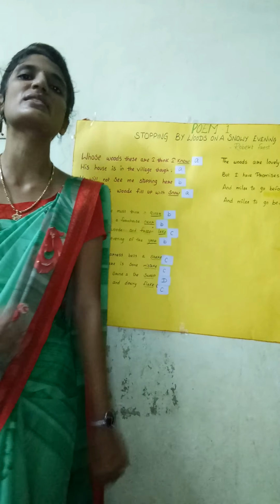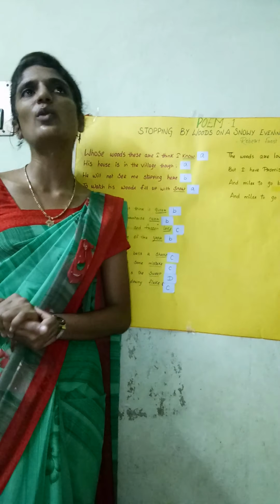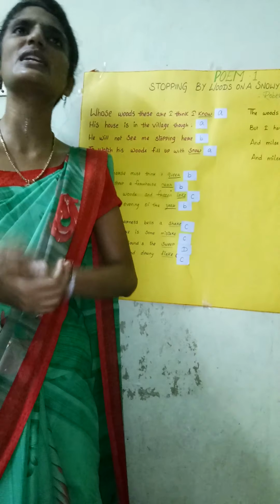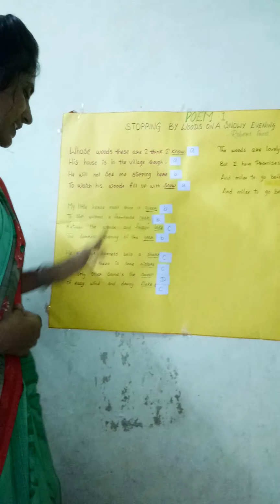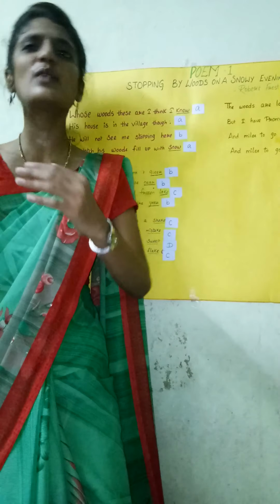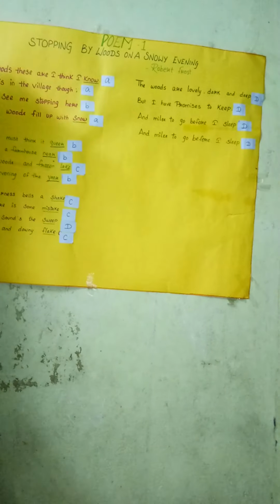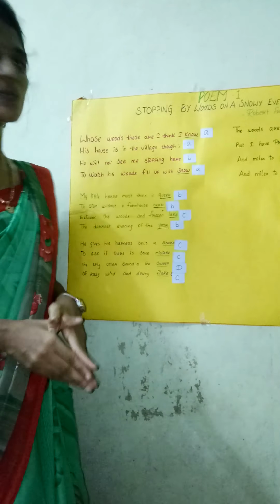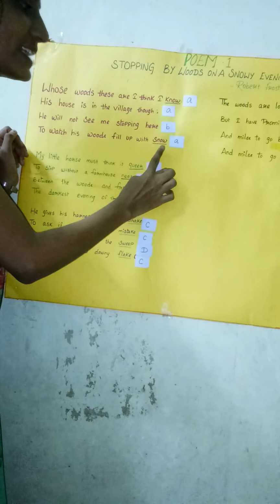9th English Poem 1 Stopping by woods on snowy evening